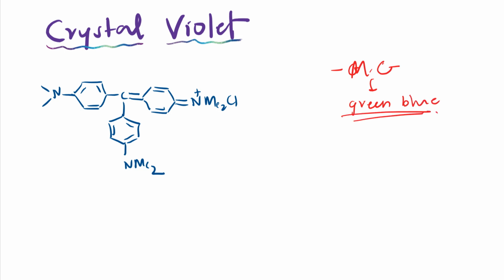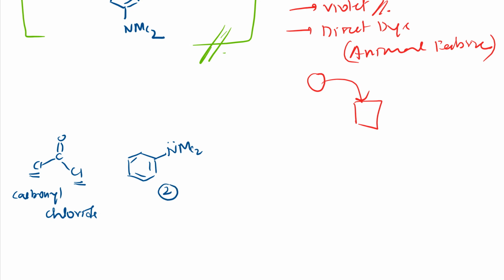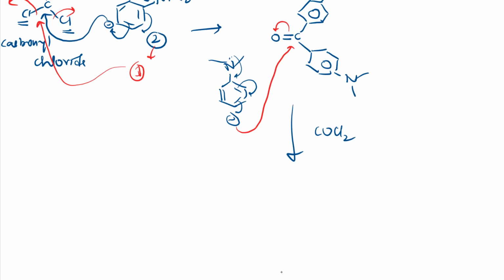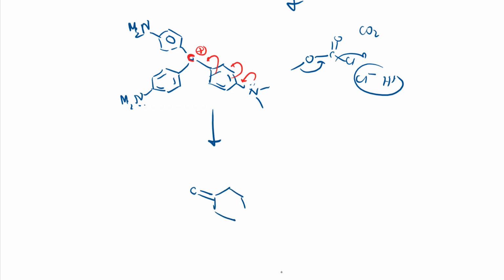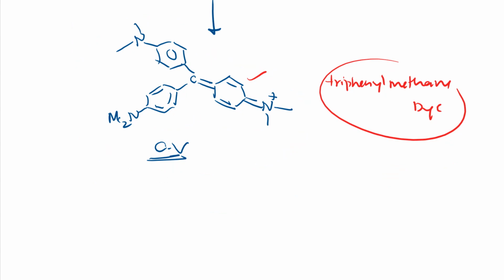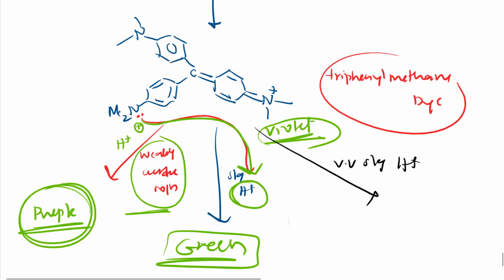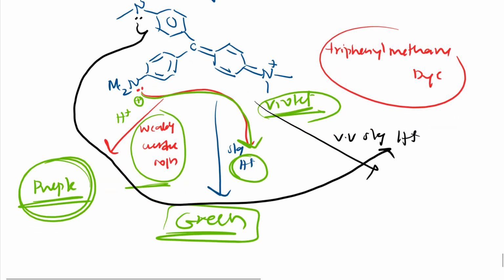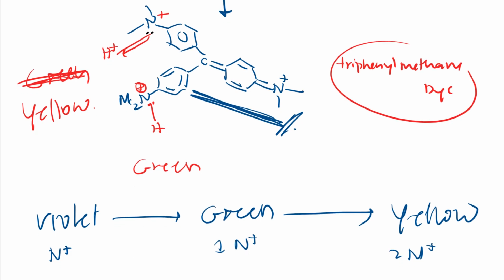10 Crystal Violet | Direct Dye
Here I have discussed about the synthesis of crystal Violet
It is a direct dye used for Directly Dyeing Animal Fabrics like Silk & Wool.